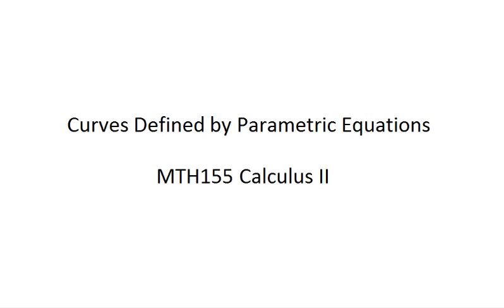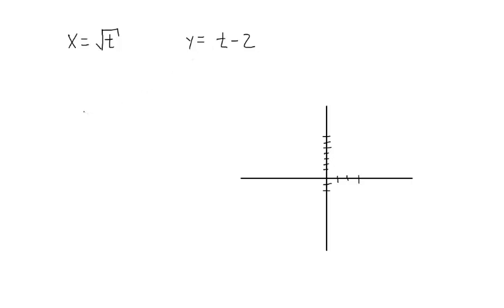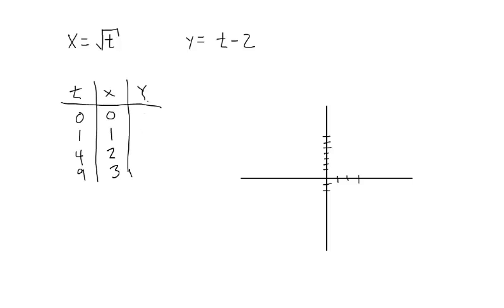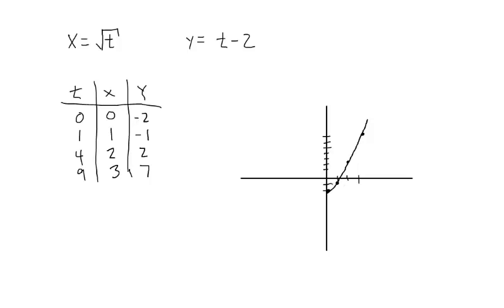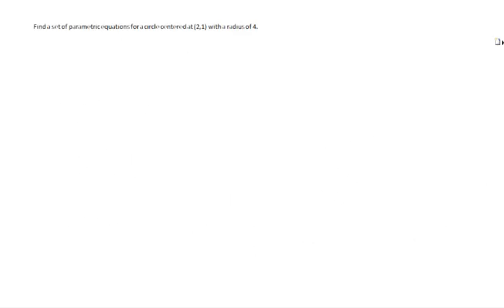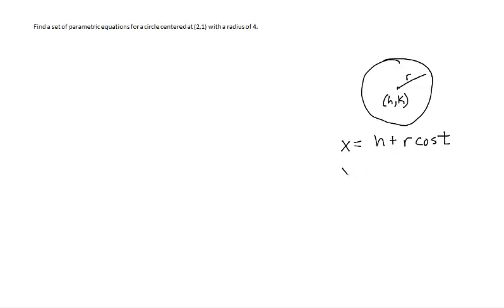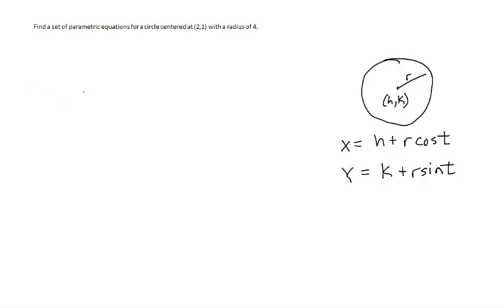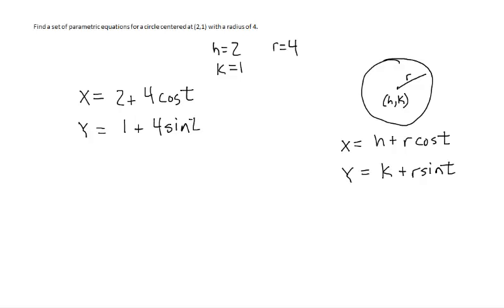curves defined by parametric equations mth155